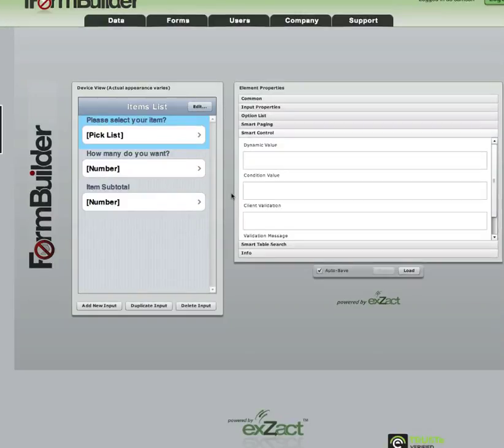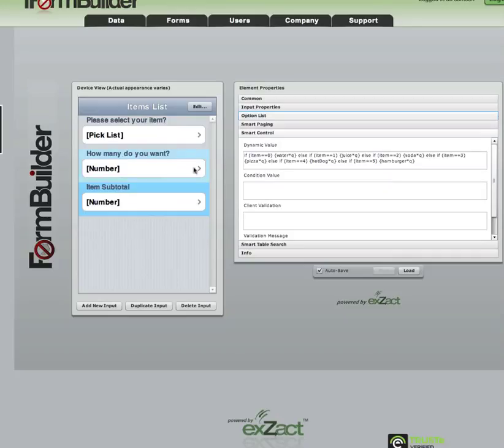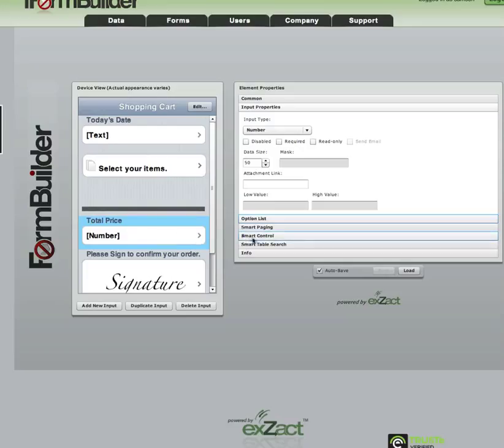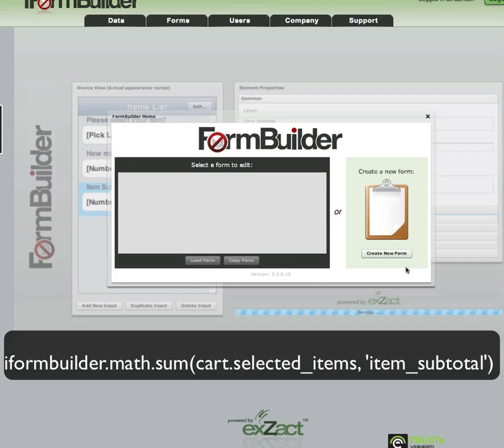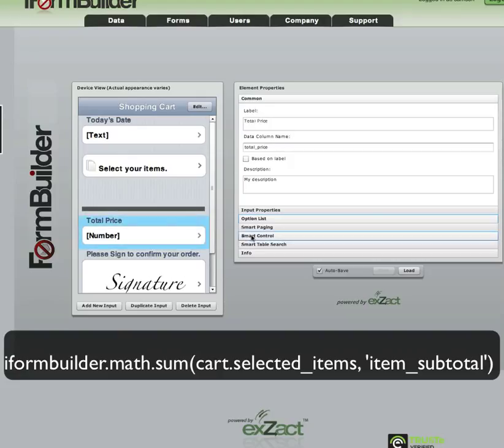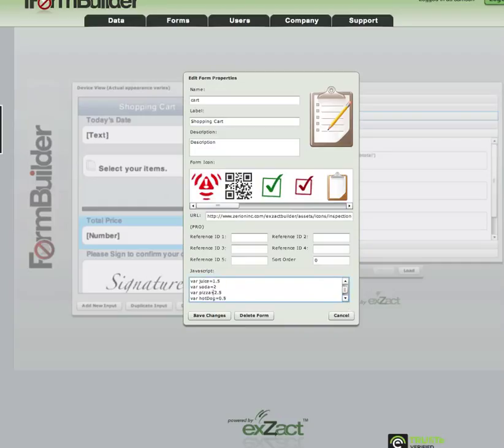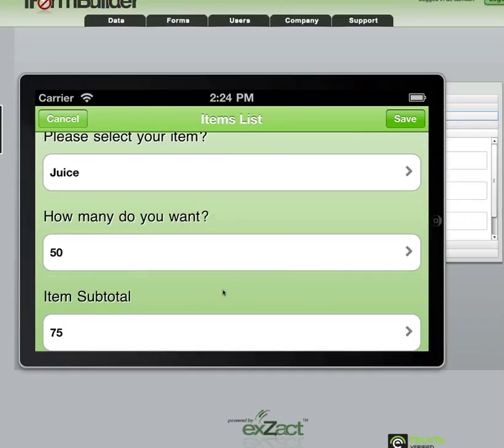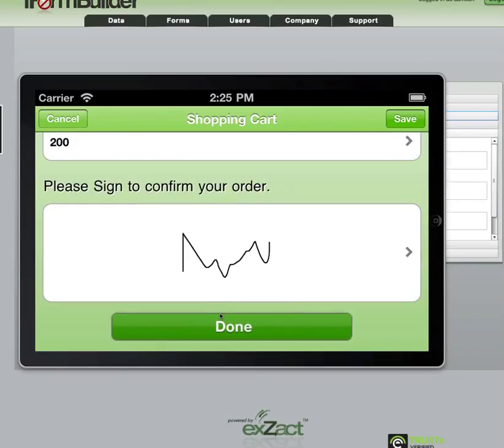Subform Aggregation with iFormBuilder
Learn how to use subform aggregation courtesy of Tony Ruth from iFormBuilder.